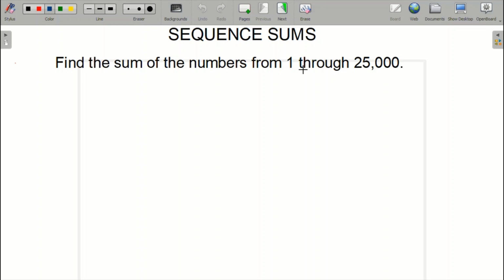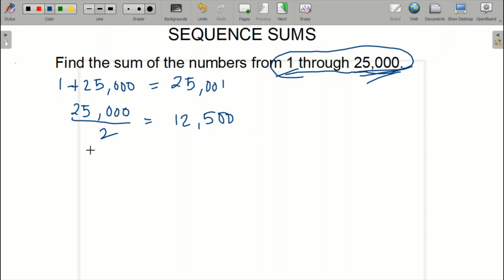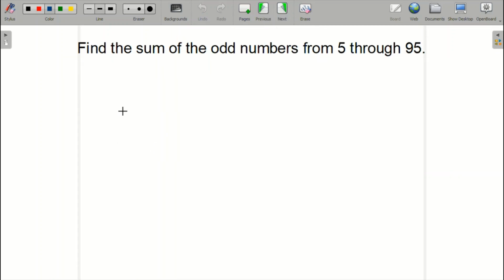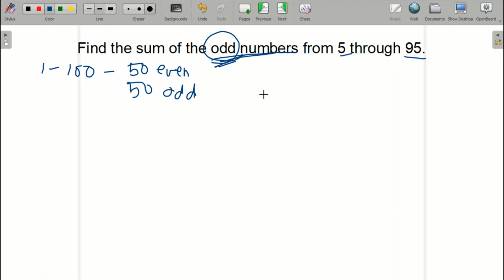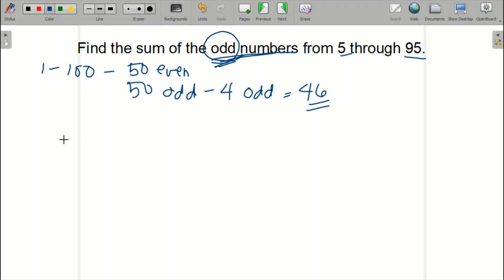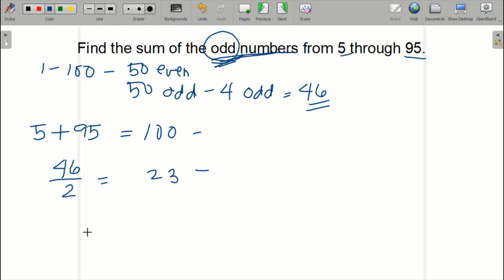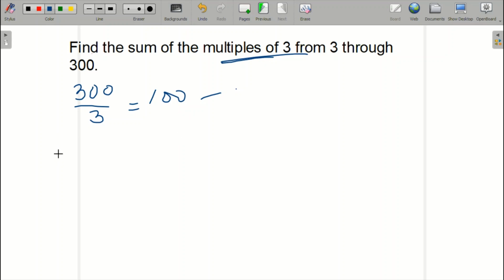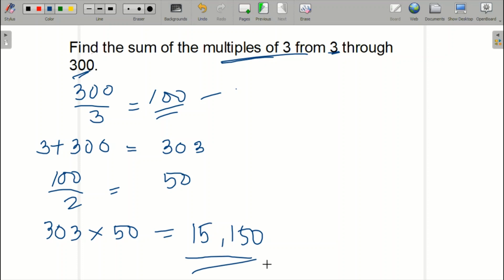Sequence Sums using Gauss Method